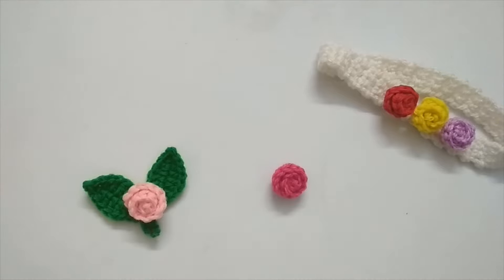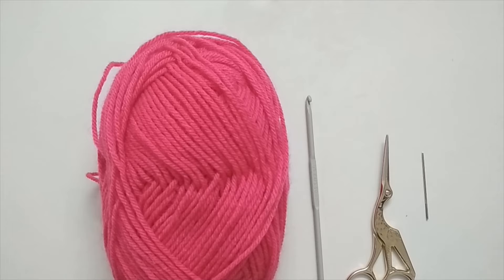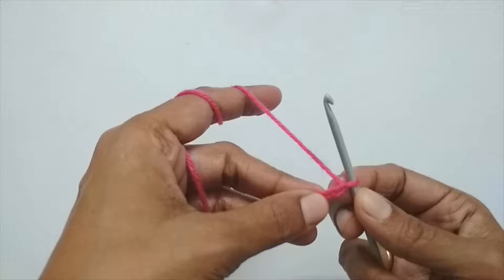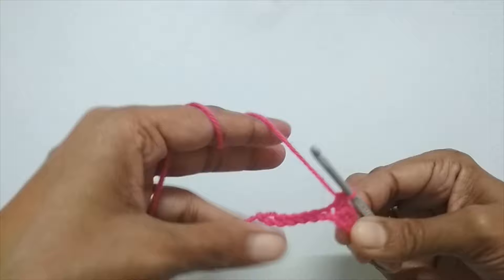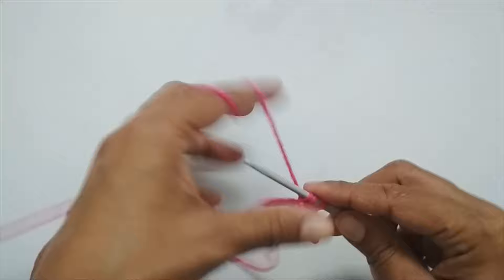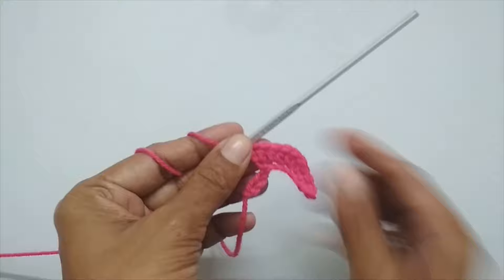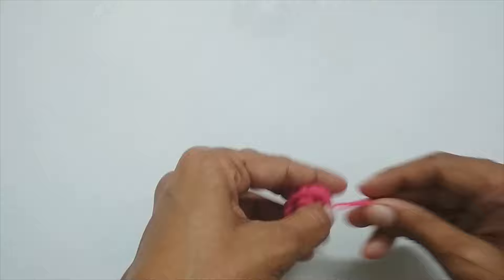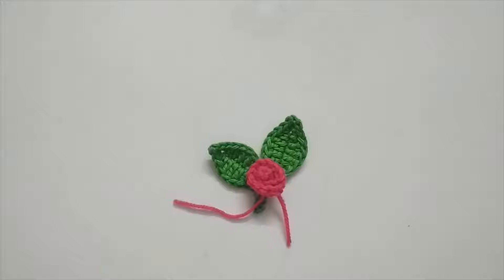Quick & Easy Small Crochet Rose Flower in Minutes | Beginner Friendly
In this video, I will show how to crochet a small rose. It is a VERY EASY and Quick Scrap yarn Tutorial. With just 1 row and the most basic of crochet stitches, it is the easiest beginner-friendly crochet rose flower pattern. These little roses can be used to embellish headbands, beanies, bags, hats, and home decor projects.